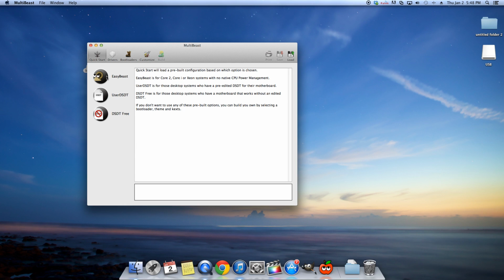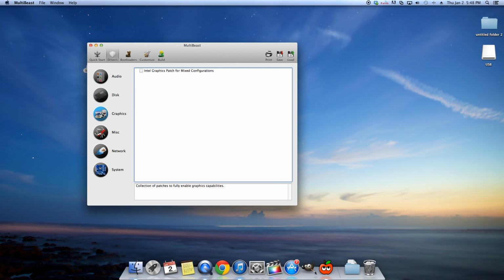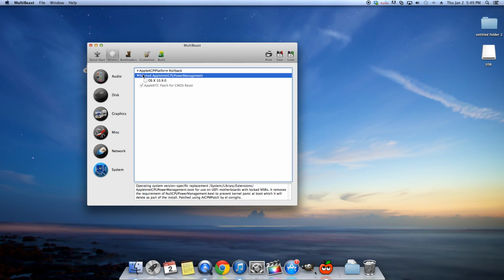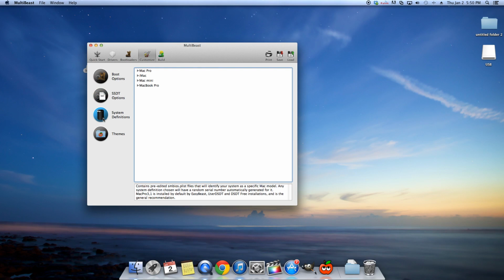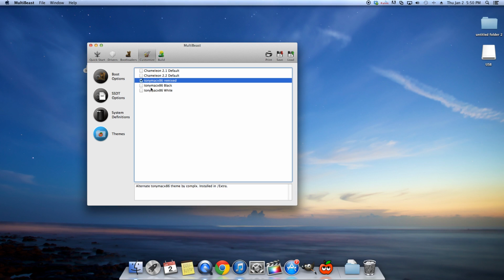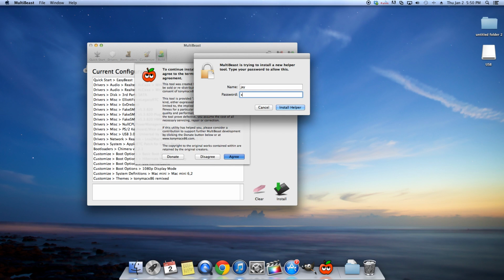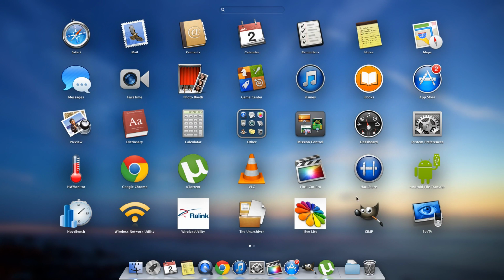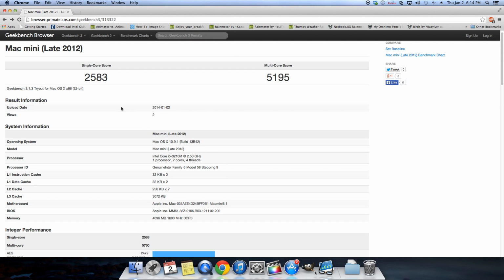Mac Mini Hackintosh Edition [Part 3]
Part 3 covers the post install and a short review. Any questions or comment leave the bellow.